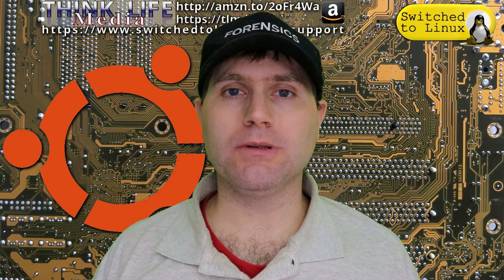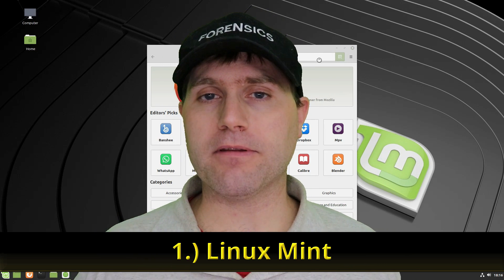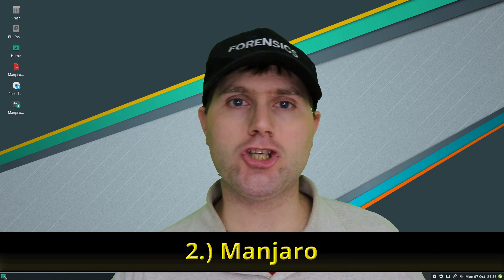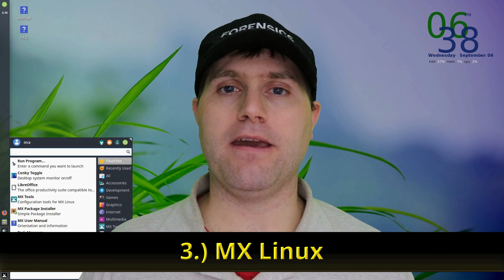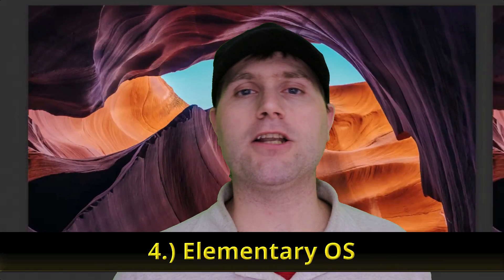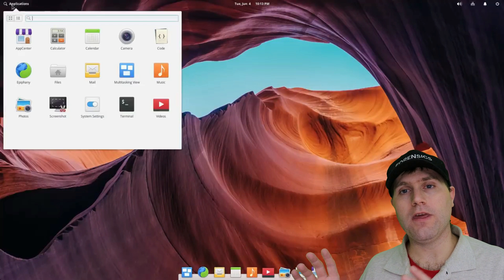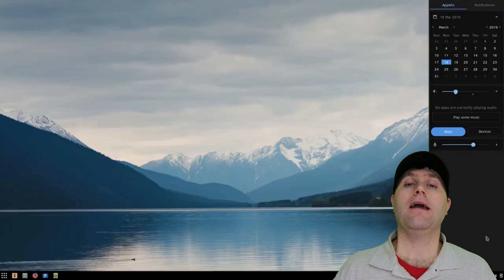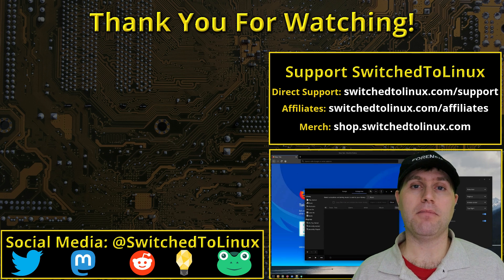Top 5 Ubuntu Alternatives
Ubuntu is a great distro, but they also do some things that cause some people to not want to use the distro, and I myself have some concerns. In that light, there are many other distributions to try out, and this is my list of distros that are good alternatives to the new Linux user.

1.) Linux Mint
2.) Manjaro
3.) MX Linux
4.) Elementary OS
5.) Solus

Support Switched to Linux!
🐸 Gab: @switchedtolinux
💡 Minds: @switchedtolinux